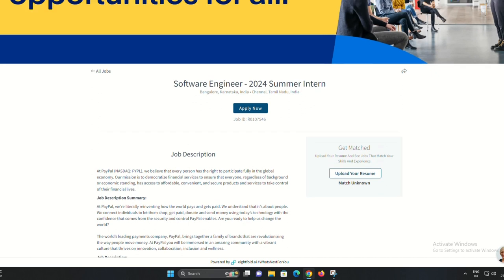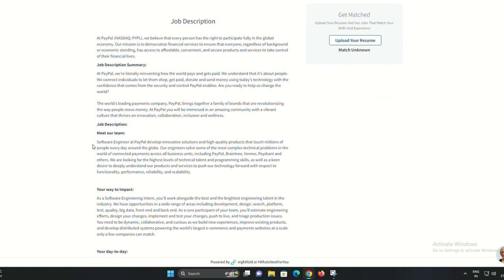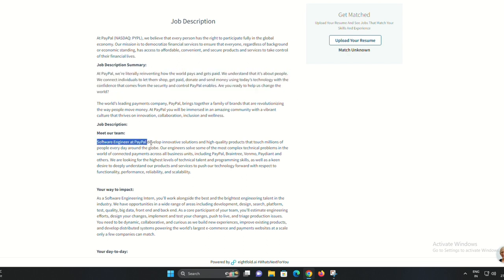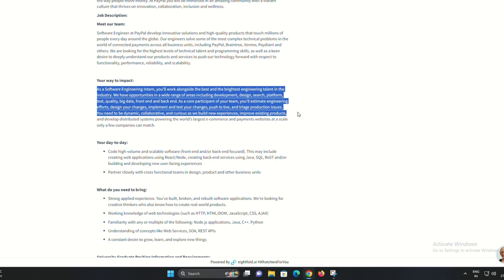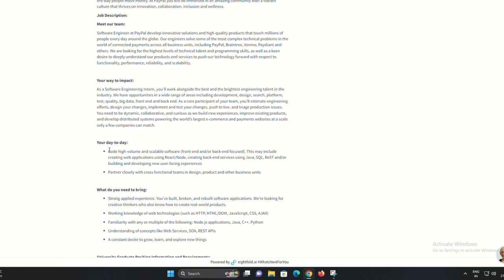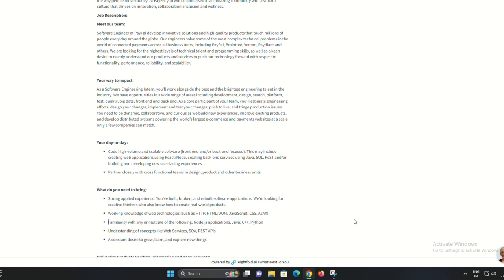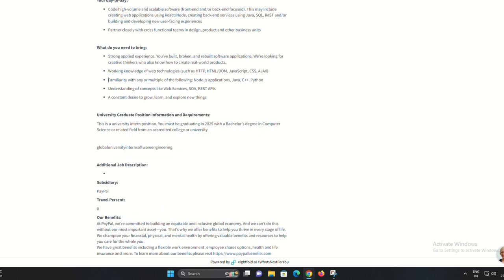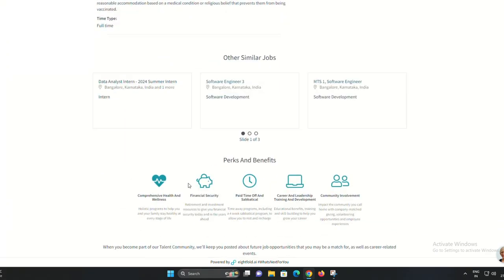Paypal Off-Campus Hiring | Software Engineer Hiring | Apply through Referral | Salary:- 8 LPA+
Welcome to InternConnect, the perfect place to stay up-to-date with the latest internship opportunities and career tips. Hello everyone this video is all about campus hiring For the Freshers From Paypal.

Don't do any mistakes if you any doubt you can ask in the queries section.

off campus hiring for 2023 batch
software hiring
 jobs freshers
fresher hiring
freshers hiring
summer internship
off campus
freshers jobs
btech jobs